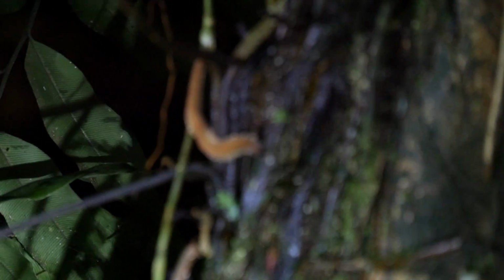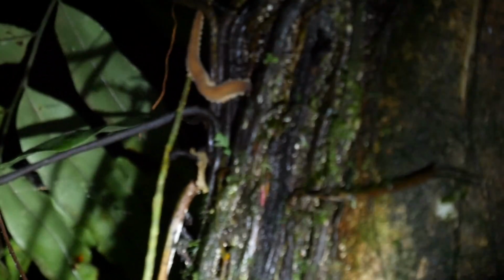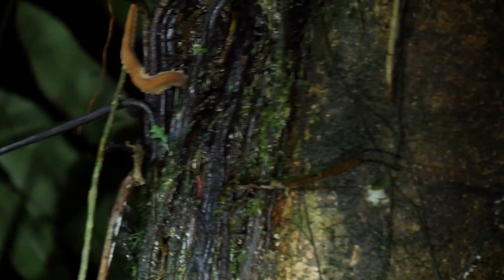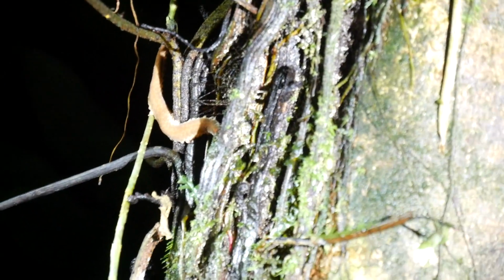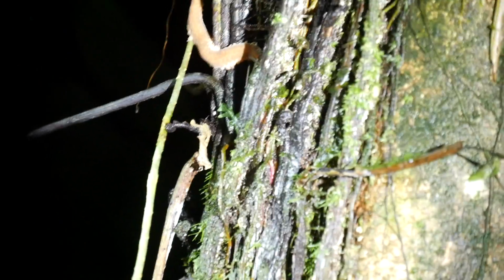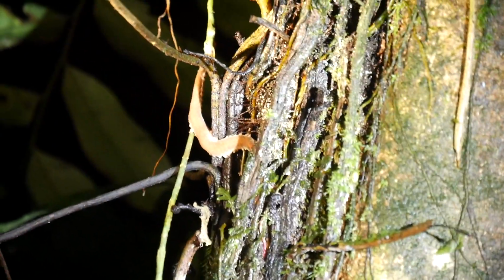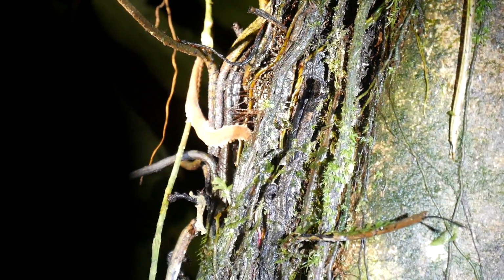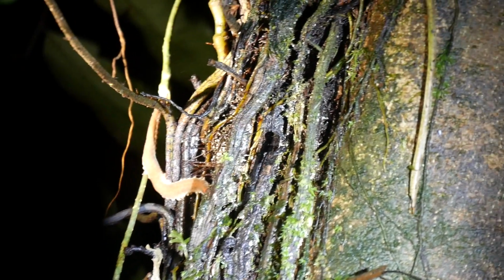Peripatus in the Amazon Rainforest in Ecuador 🐆💚🐊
We went out to search for nocturnal creatures deep in the forest.
We found a Peripatus in the Amazon Rainforest in Ecuador.
Peripatus is one of interesting creatures of the Neotropics.